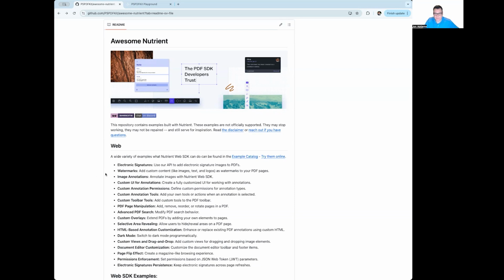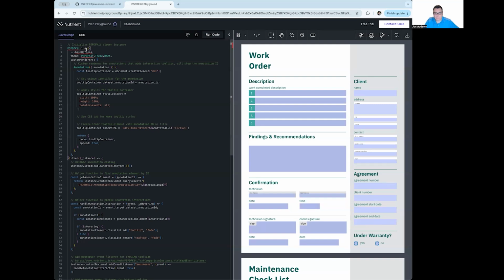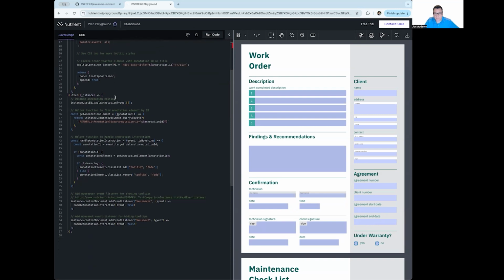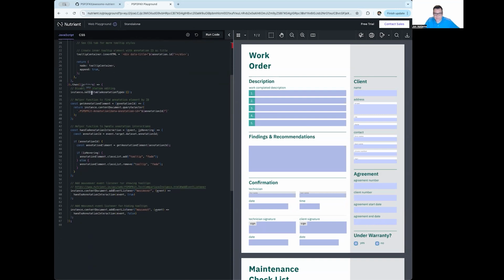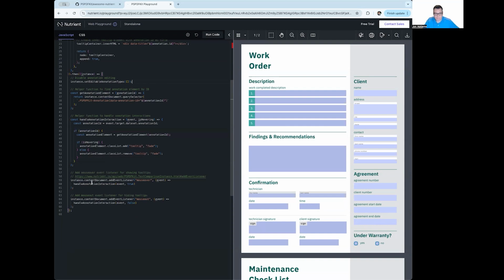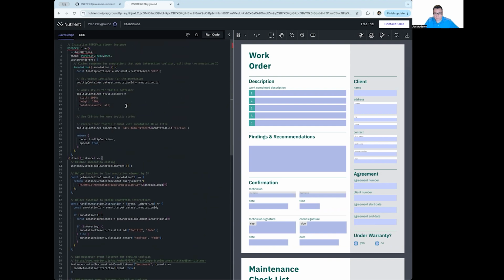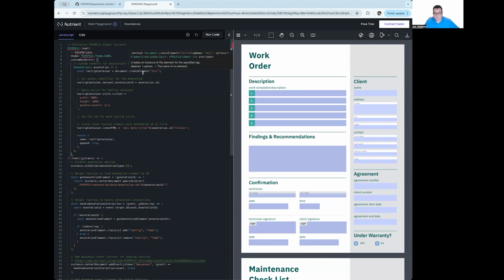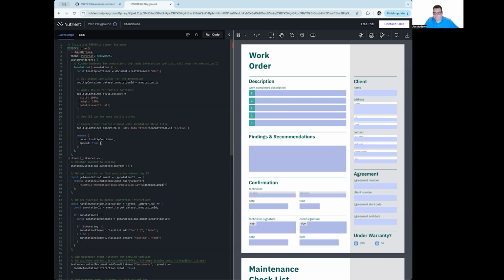Use custom renderers to display annotation information on hover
This video is a demo from our Awesome Nutrient repository. Learn how to enhance annotations by adding hover-based tooltips while preventing edits.